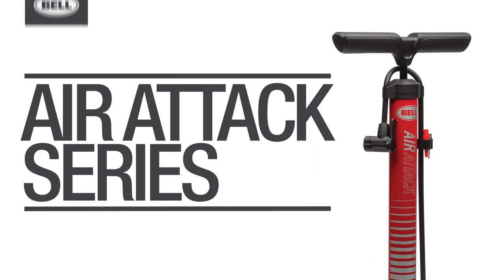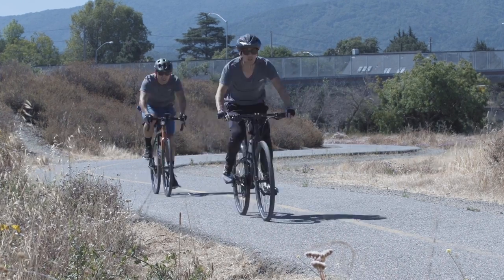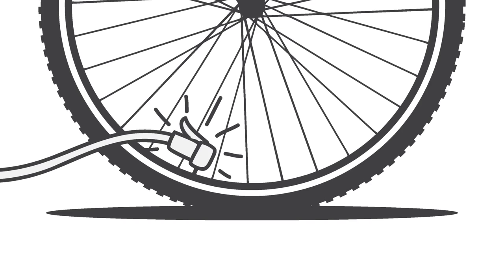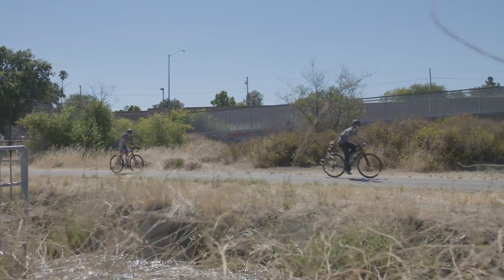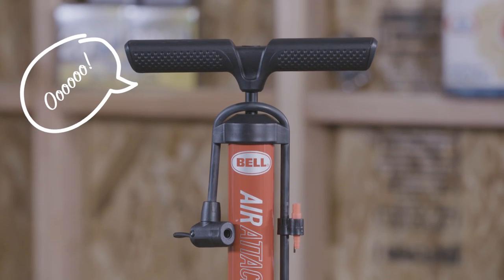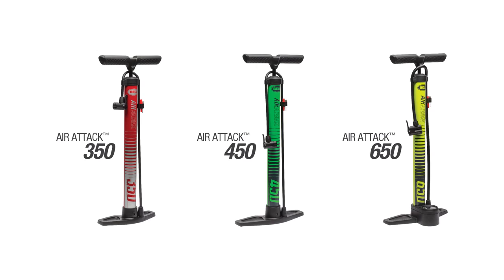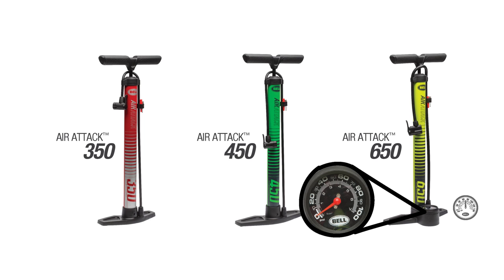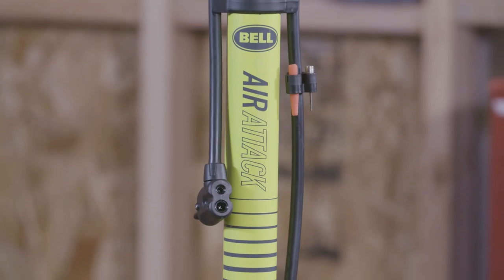Air Attack Series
When it comes to inflating your bike tires, sports gear and inflatable toys quickly, look no further than the Air Attack Series from Bell. Specifically designed to inflate tires fast, these pumps are all about efficiency. Their high-volume, wide-barrel design makes them great for the wider tires found on most cruiser, mountain, BMX and kid’s bikes.